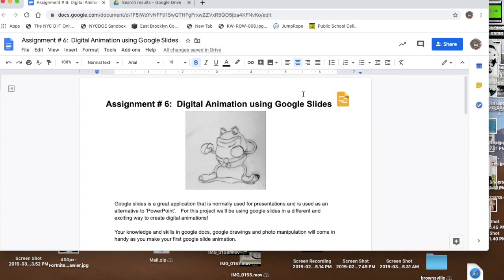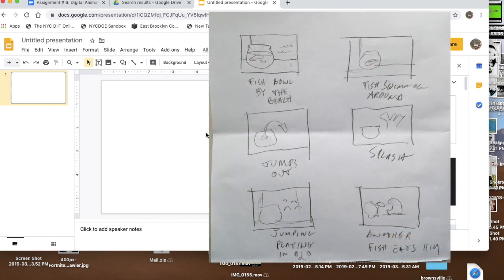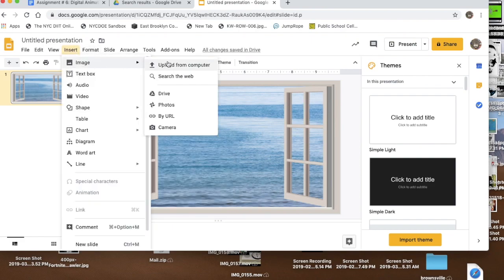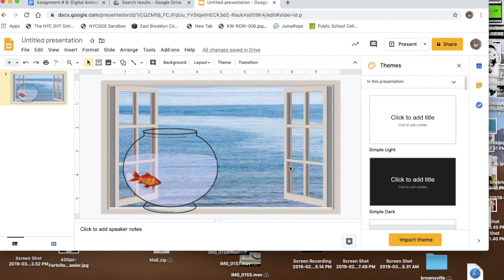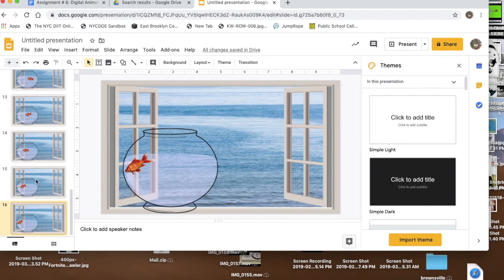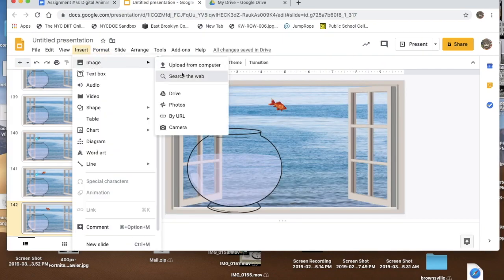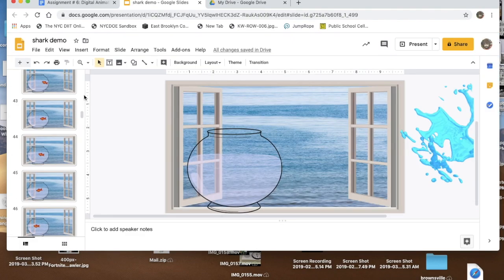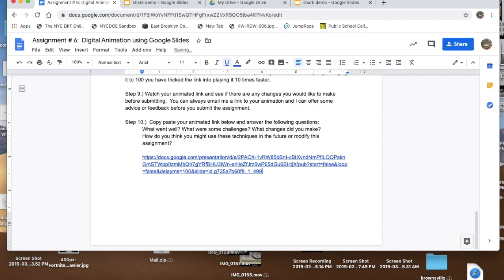Google Slides Animation Tutorial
Educator and Artist David Nelinson Google Slides animation tutorial.  Big shout outs to Medi-Bot creator Jalen Allen and voice over by Dr. Susannah Hills-Nelinson. See following links for Google Slides animations and student examples: